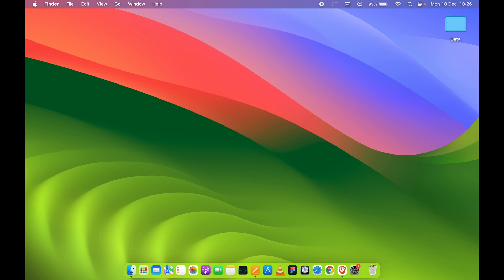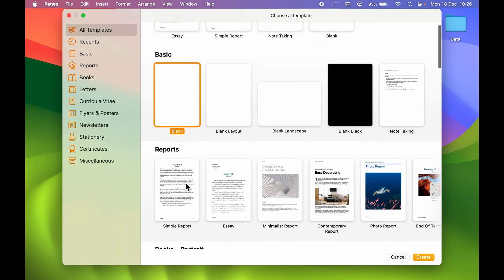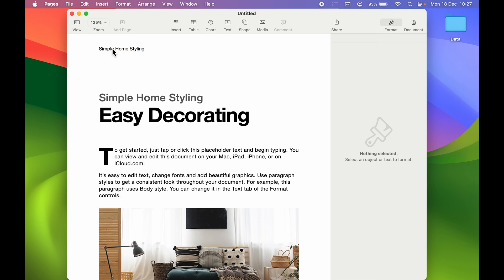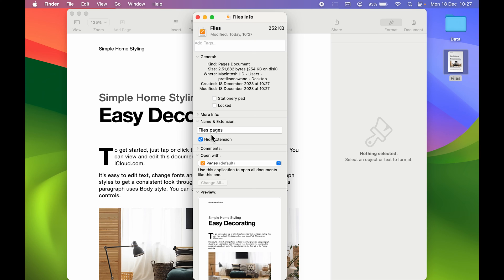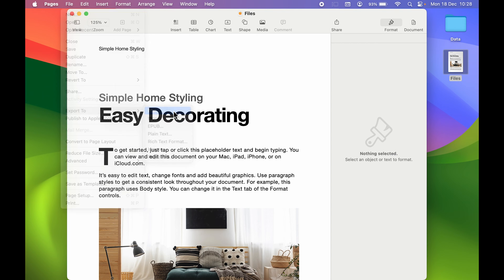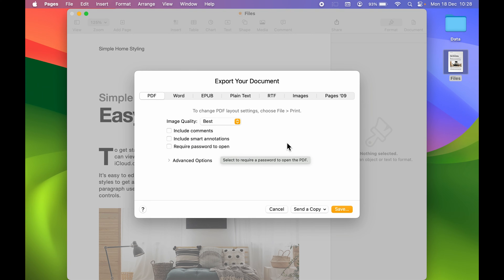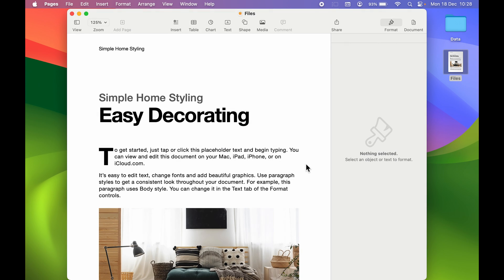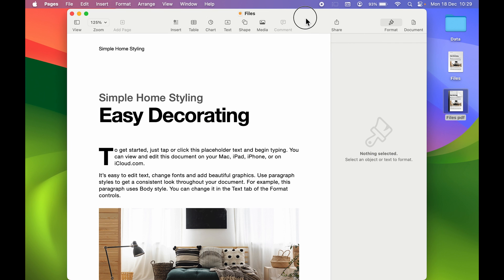Convert Pages to PDF on Mac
This is a simple explanation of how you can convert your notes from the Pages app on Mac to a PDF file. Find out the settings to export or save pages to PDF in Mac. Learn how to do that conversion and start creating PDF files with text easily.